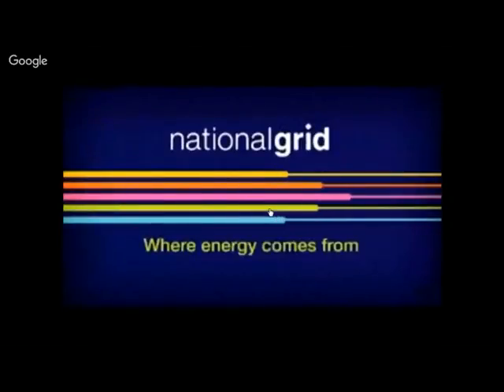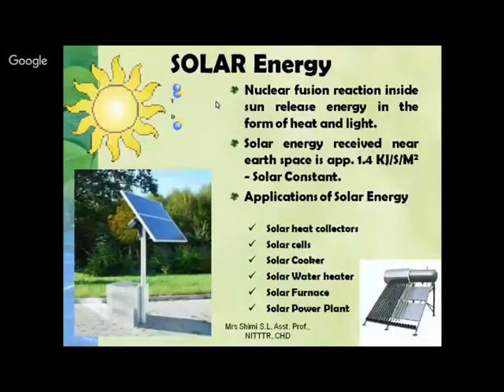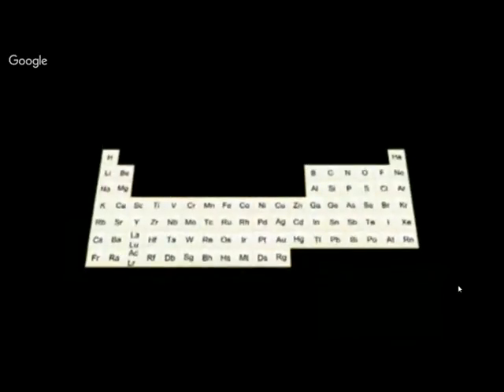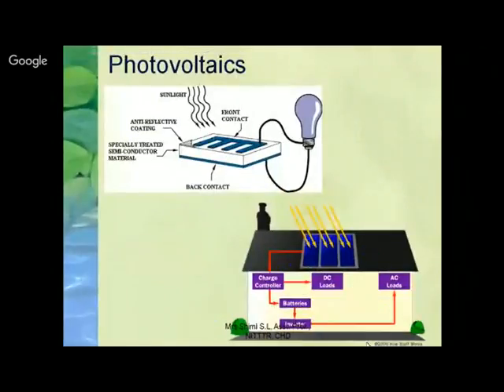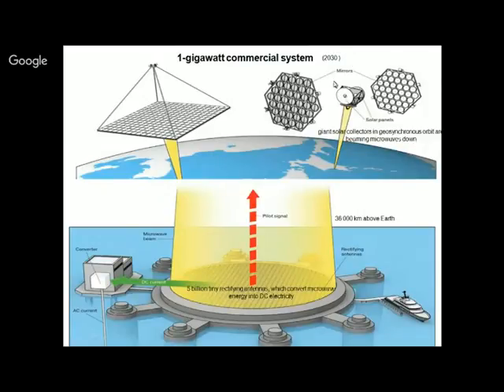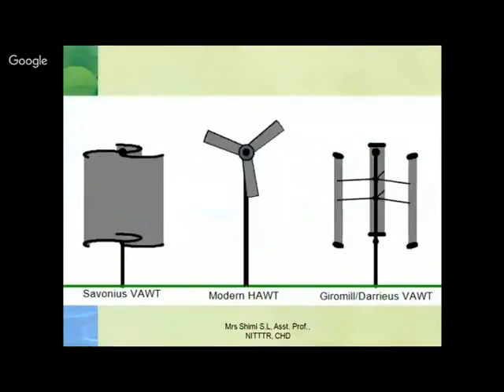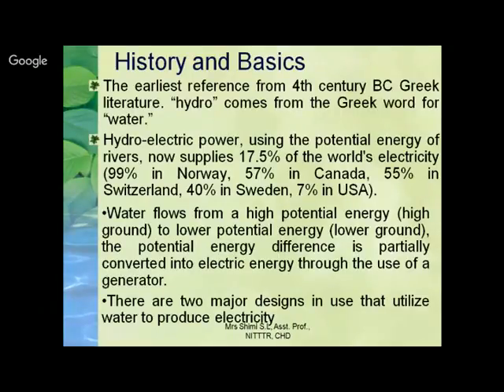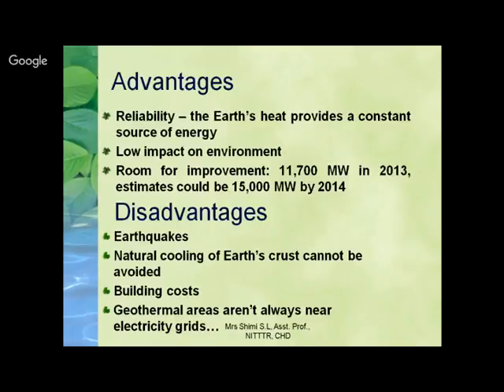Renewable Energy Sources By Dr Shimi SL